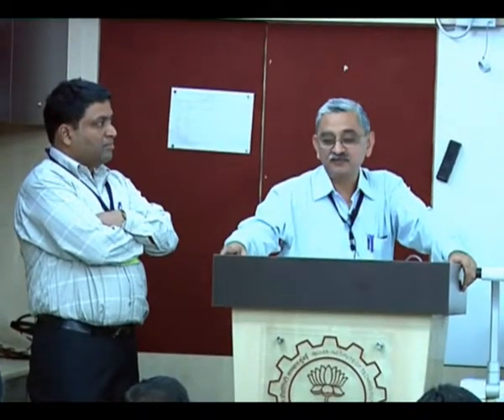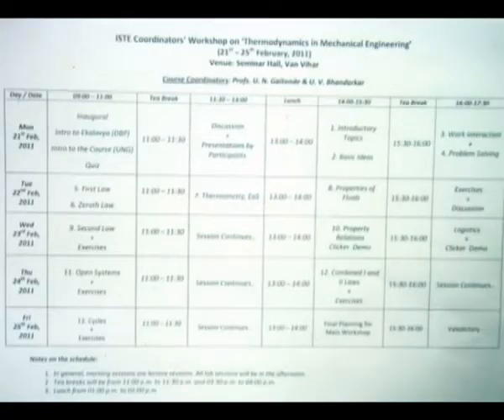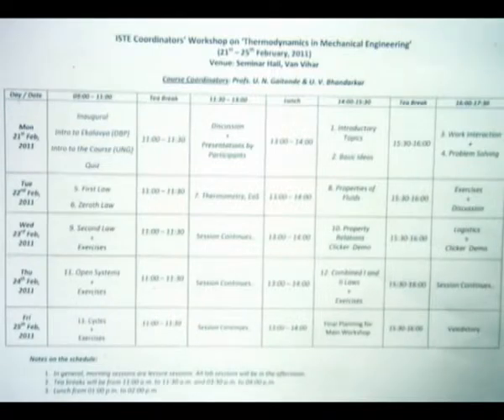TDME C L1A Introduction to the Course